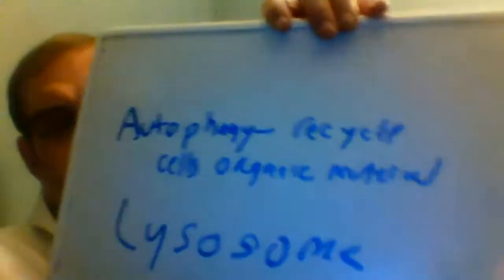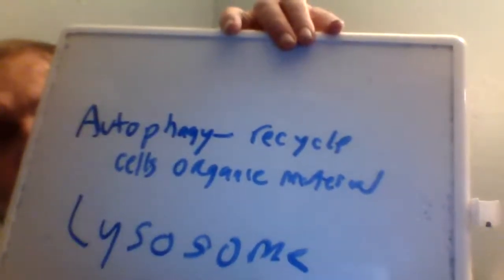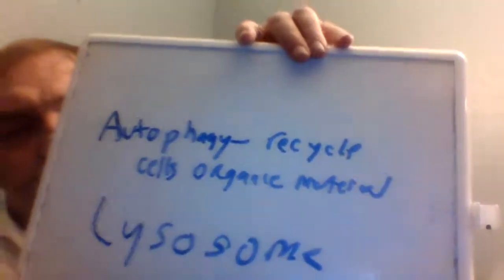Science: The Lysosome. 4/30/20